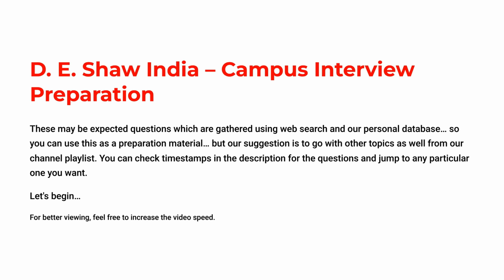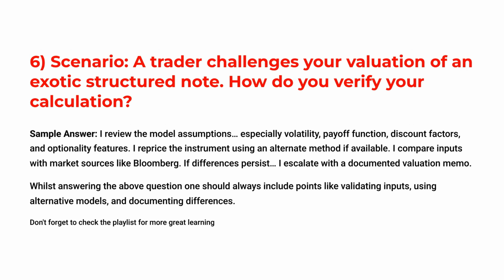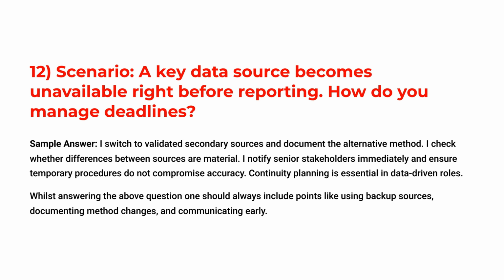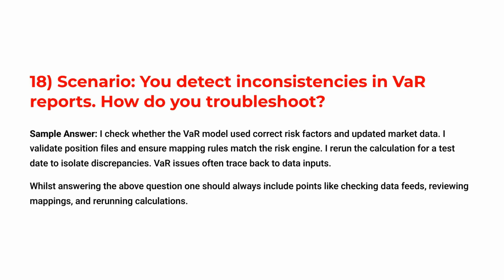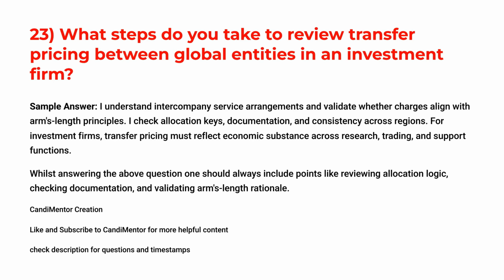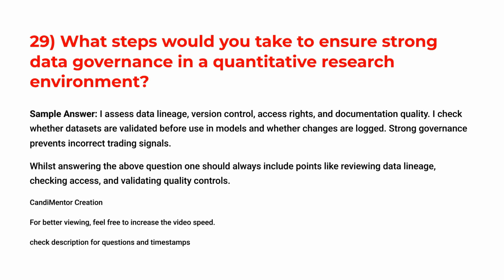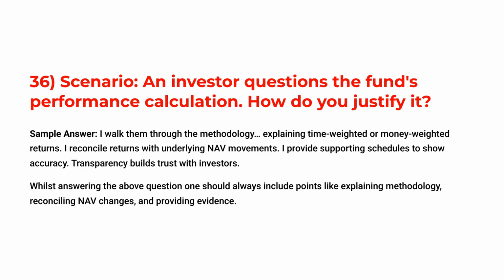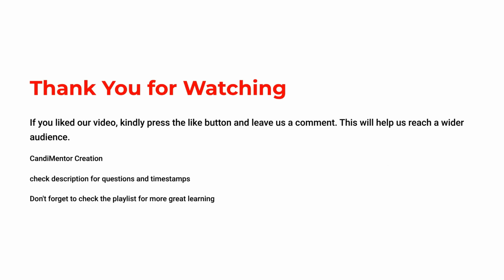D. E. Shaw India Campus Interview Prep — Finance, Valuation & Risk Q&A Guide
D. E. Shaw India Campus & Off-Campus Finance Interview Guide by candimentor
A complete, finance-oriented preparation guide for D. E. Shaw roles involving valuation, risk, P&L attribution, financial reporting, treasury, controls, model validation, data quality, compliance, global markets, and investment operations. This resource is designed for CA, CFA, B.Com, M.Com, MBA-Finance, and audit students preparing for high-intensity finance interviews.

Timestamps
0:00 – Introduction to D. E. Shaw interview structure
0:37 – Valuation of complex instruments like convertible bonds
1:32 – Detecting errors in large financial datasets
2:20 – Investigating inconsistent pricing model outputs
3:10 – Internal controls in high-frequency trading environments
4:02 – Validating P&L attribution for multi-asset portfolios
4:45 – Handling disputes on exotic instrument valuations
5:28 – Assessing model risk in machine-learning trading models
6:14 – Reconciling front-office and back-office valuations
6:58 – Analysing intraday P&L swings with no trades
7:42 – Validating market data feeds in pricing models
8:21 – Ensuring compliance with global investment regulations
9:02 – Managing deadlines when critical data sources fail
9:43 – Evaluating economic logic behind algo trading strategies
10:25 – Reviewing quantitative model performance metrics
11:01 – Spotting red flags in unrealistic backtest results
11:38 – Analysing cross-asset portfolio risk exposures
12:23 – Validating hedge effectiveness in multi-currency setups
12:59 – Troubleshooting inconsistencies in VaR reports
13:36 – Assessing operational risks in automated execution systems
14:10 – Testing scenario and stress-testing outputs
14:52 – Investigating abnormal outputs after model updates
15:32 – Ensuring accurate financial reporting in global trading
16:13 – Reviewing transfer pricing in investment firms
16:55 – Handling misclassified expenses on trading desks
17:38 – Validating valuation model assumptions & inputs
18:20 – Analysing performance attribution across portfolios
18:58 – Reconciling materially different valuation approaches
19:38 – Evaluating tax impact of cross-border transactions
20:23 – Ensuring strong data governance in quant research
21:00 – Addressing overfitting signs in predictive models
21:39 – Auditing compliance with internal risk limits
22:20 – Validating treasury operations, cash & liquidity
23:00 – Investigating sudden spikes in collateral calls
23:40 – Reviewing compensation & carry calculations
24:18 – Ensuring accuracy in fund NAV calculations
24:55 – Justifying fund performance to investors
25:28 – Assessing cybersecurity risks in investment firms
26:09 – Auditing private equity or venture investments
26:49 – Evaluating impairment in portfolio companies
27:31 – Analysing macroeconomic impact on strategy
28:12 – Closing thank-you message

This video covers valuation, risk management, trading controls, P&L attribution, NAV checks, cross-border taxation, treasury, model validation, market data quality, and compliance—core areas tested in D. E. Shaw finance interviews. Ideal for CA, CFA, MBA-Finance, B.Com, M.Com, audit professionals, and global finance aspirants seeking high-quality interview preparation with real-world market context.